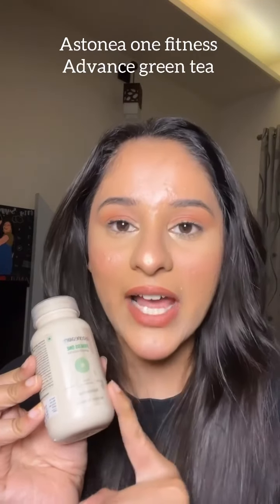how to use Astoneaone fitness one green tea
Join Astoneaone